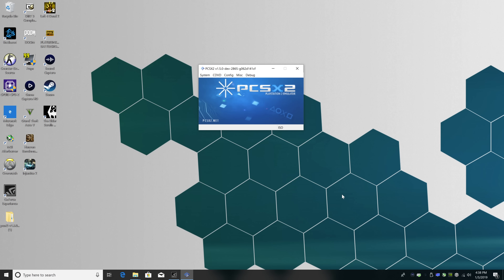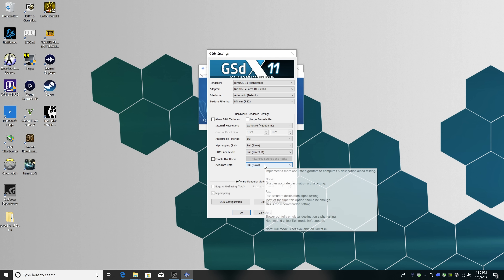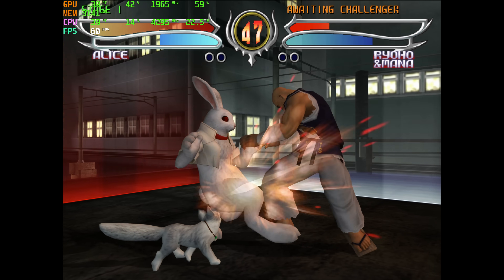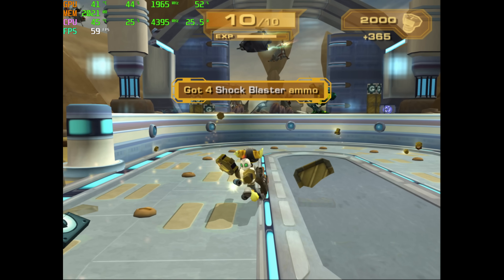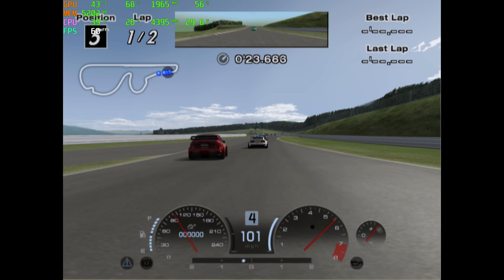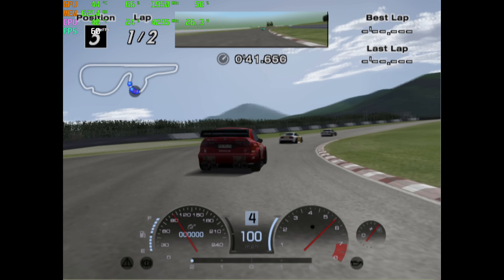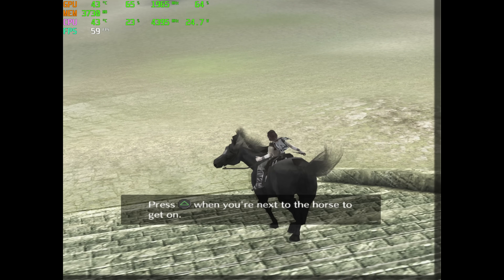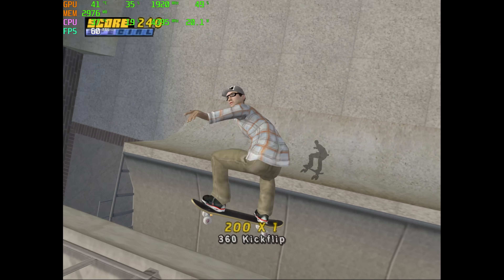4K PS2 Emulation Test - 9600K + EVGA RTX 2080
In this video, I test out some 4K PS2 emulation on my new gaming rig.
Will an i5 9600K and an EVGA RTX 2080nhandle it? Let's find out.

Or the i5 9600K